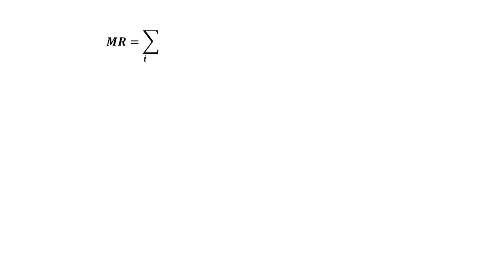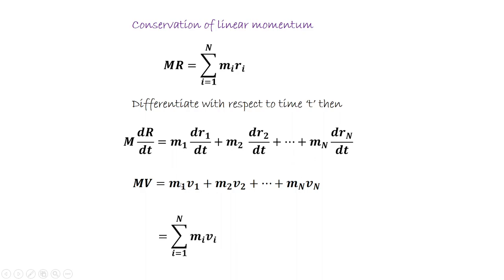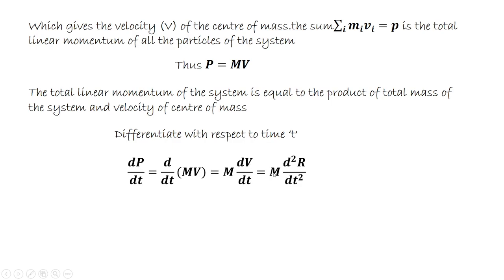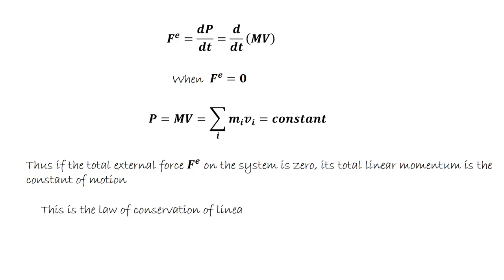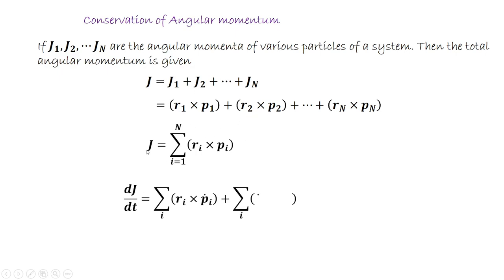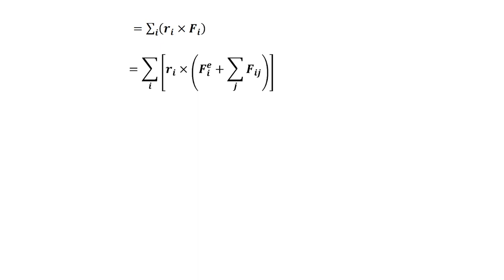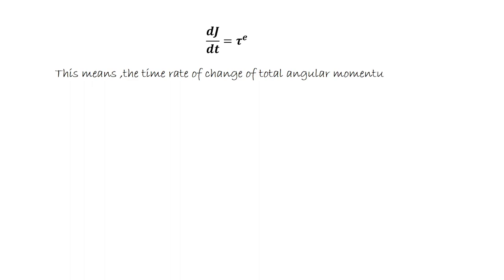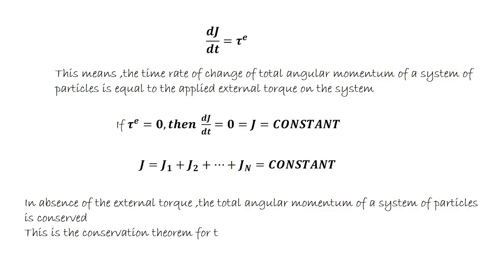#06 Conservation of linear momentum and conservation of angular momentum